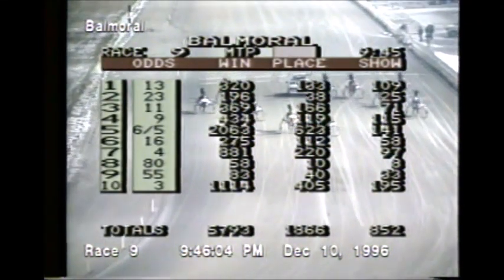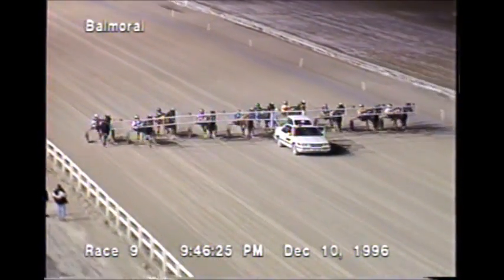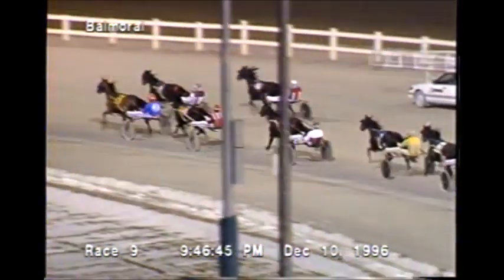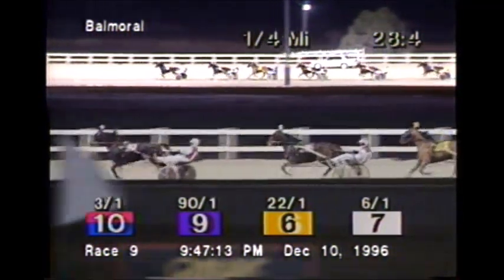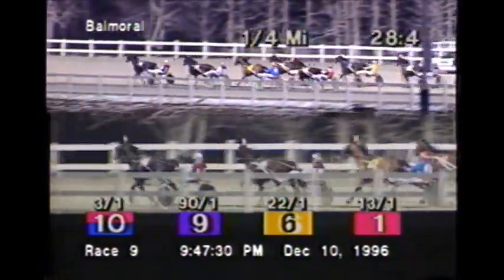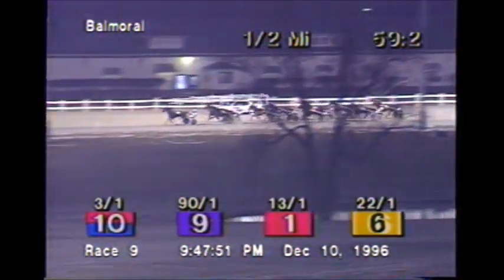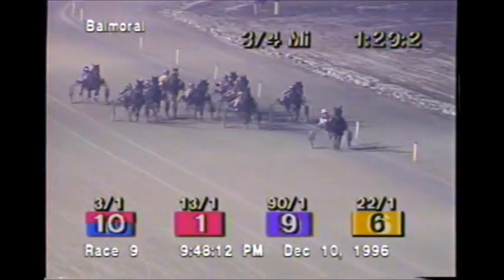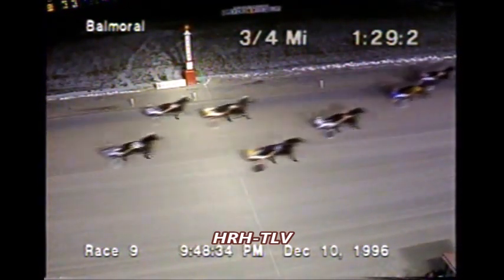1996 Balmoral Park CLASS CON